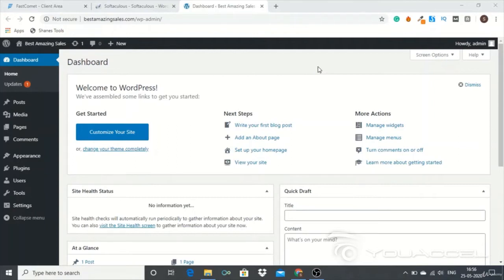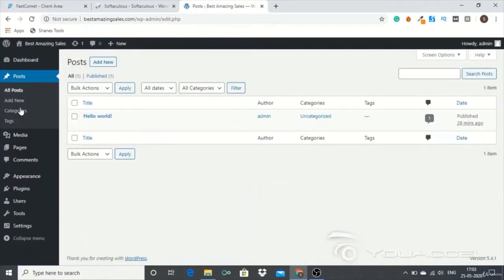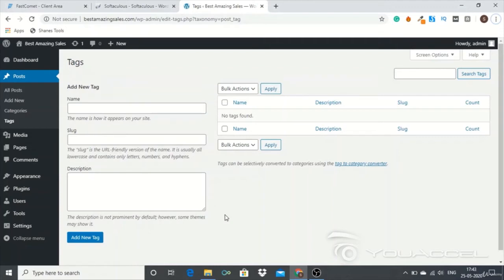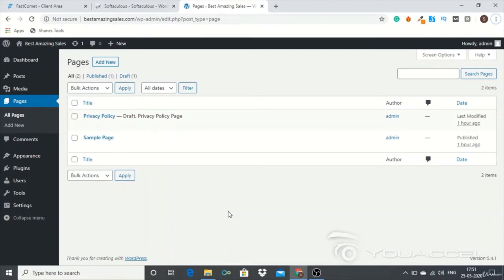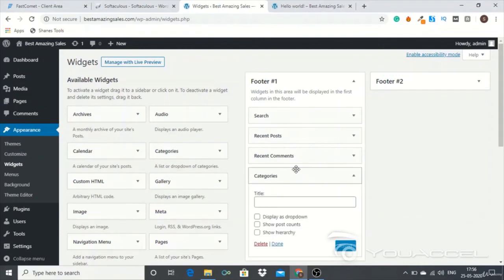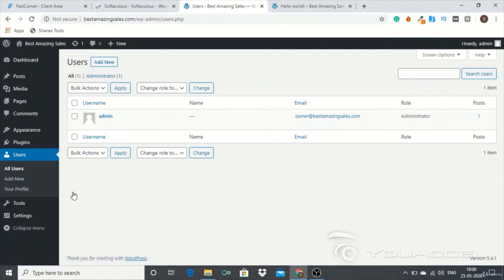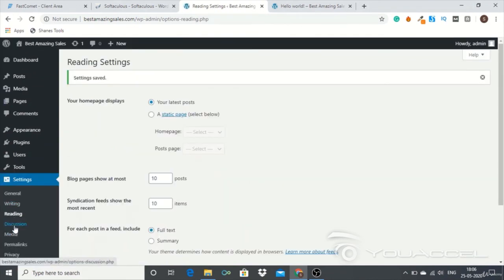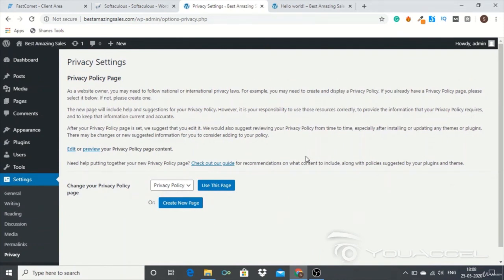Build an Amazon Affiliate E Commerce Store from Scratch Lecture4 06 The WordPress Interface